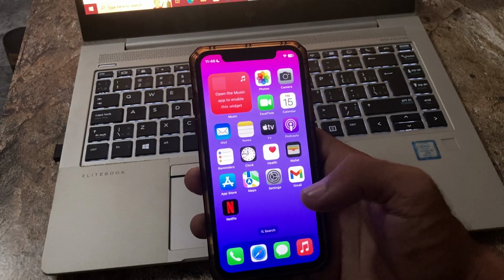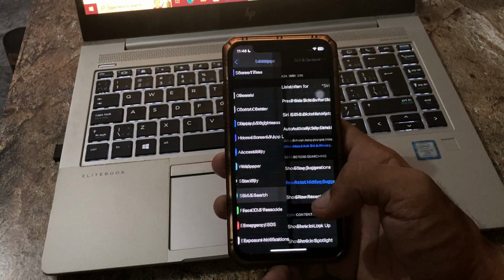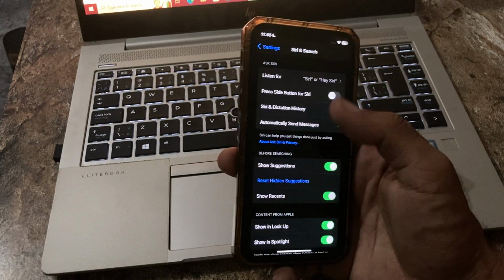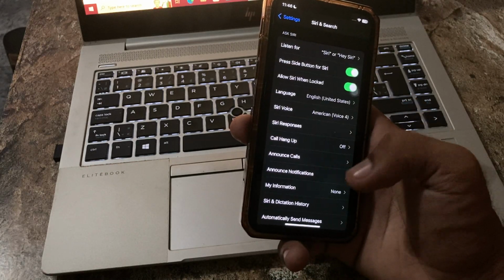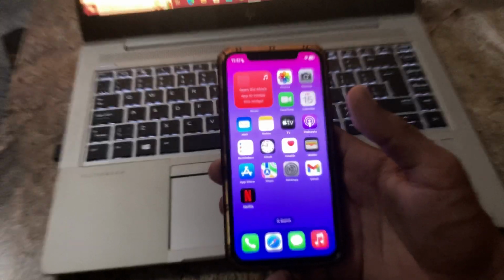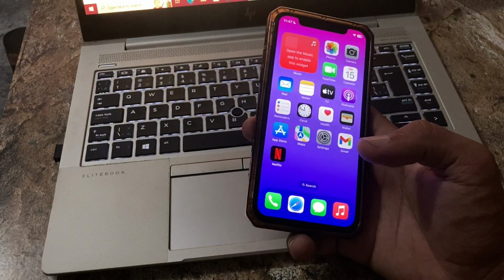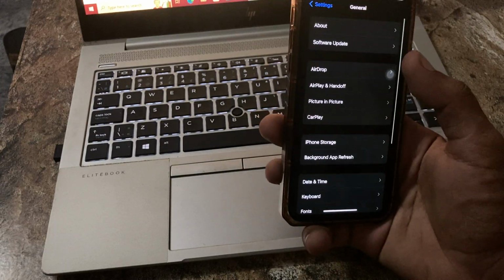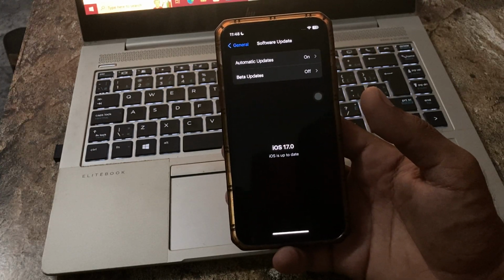How To Fix Siri Not Working on iPhone After iOS 17 Update